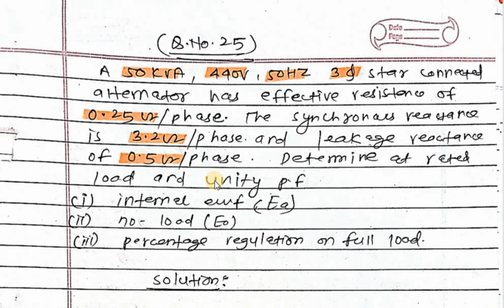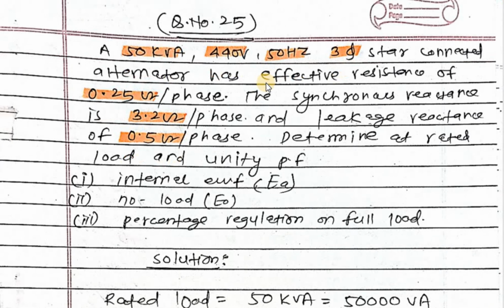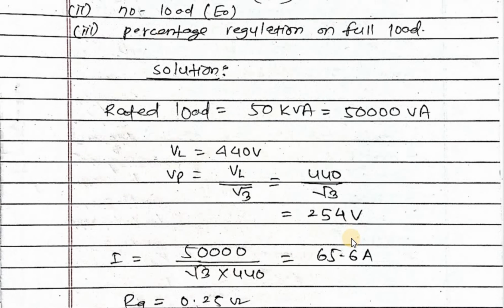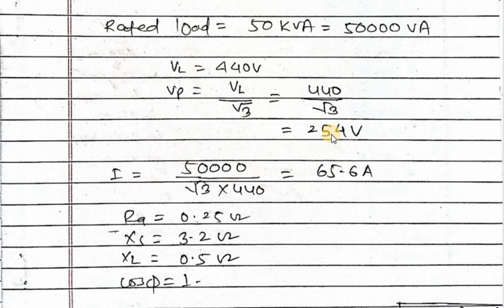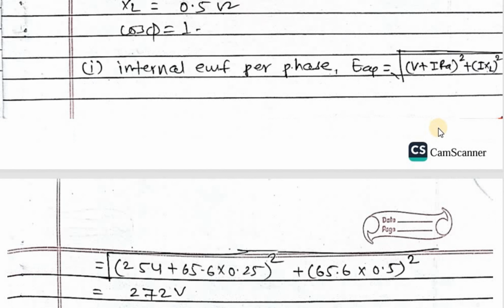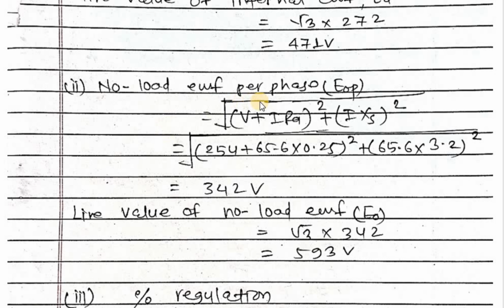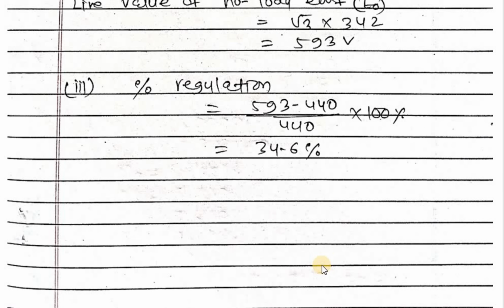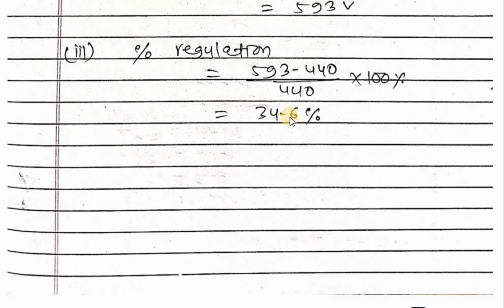Numerical 25: A 50 kVA, 440 V, 50 Hz, 3-phase star-connected alternator has:Effective resistance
A 50 kVA, 440 V, 50 Hz, 3-phase star-connected alternator has:
Effective resistance of 0.25 Ω/phase
Synchronous reactance of 3.2 Ω/phase
Leakage reactance of 0.5 Ω/phase
Determine, at rated load and unity power factor:
(i) Internal e.m.f. (Ea)
(ii) No-load e.m.f. (E₀)
(iii) Percentage regulation at full load